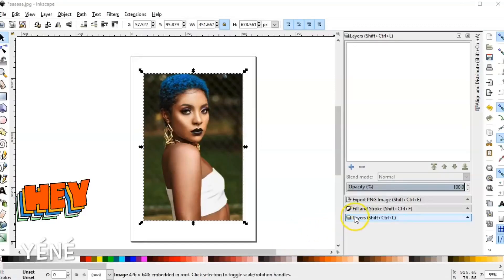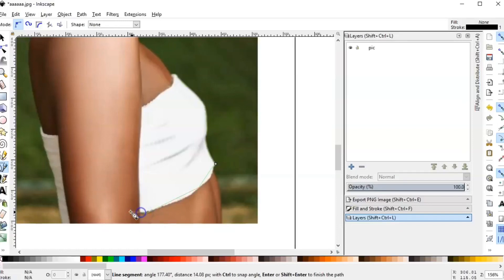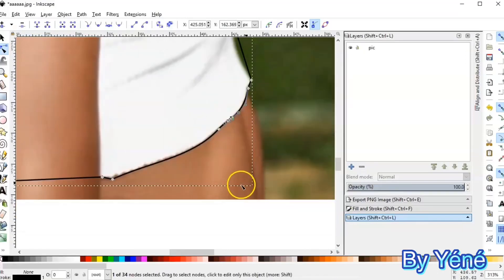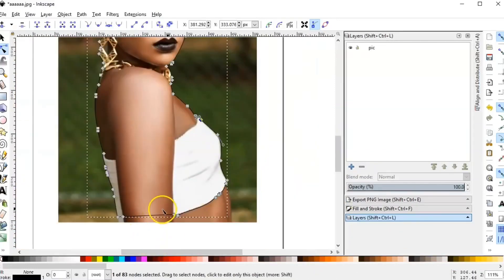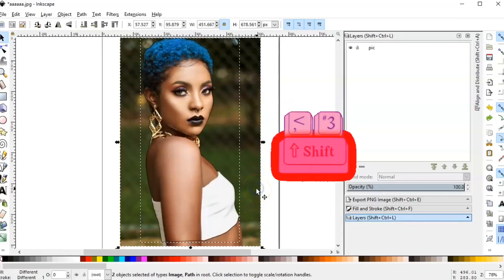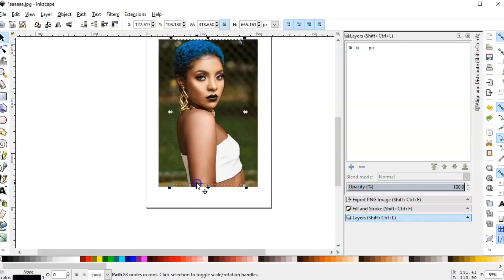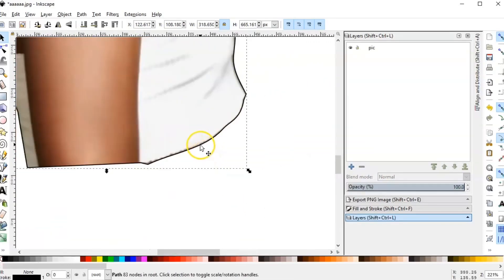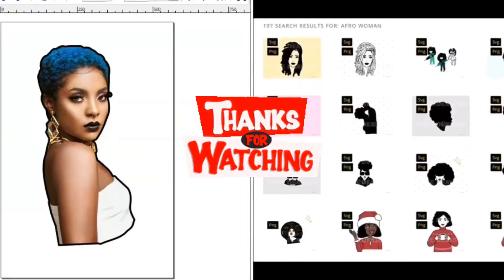How To Outline a picture in Inkscape | Basic with Yéné Coumoué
Inkscape is free!